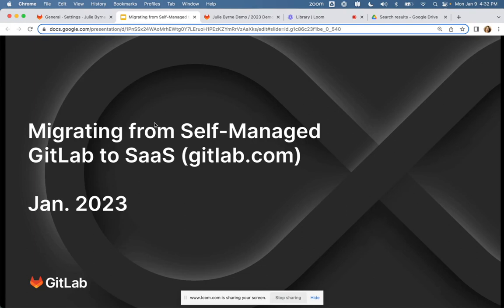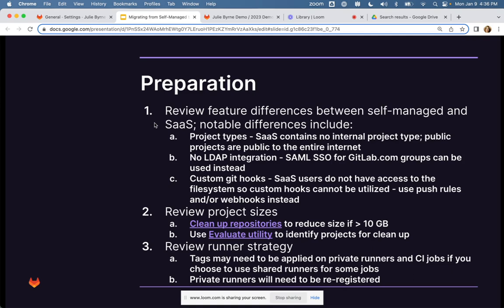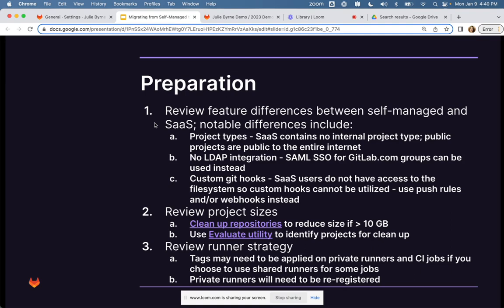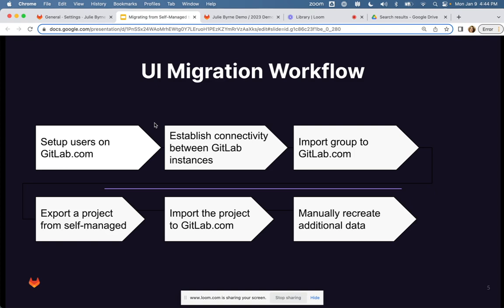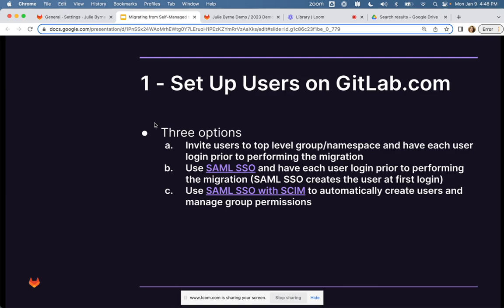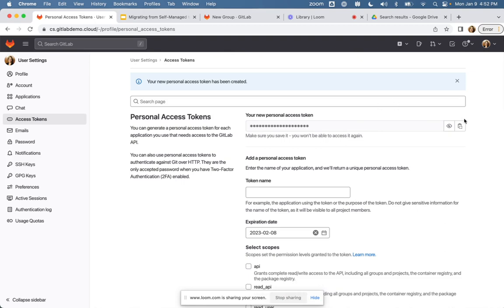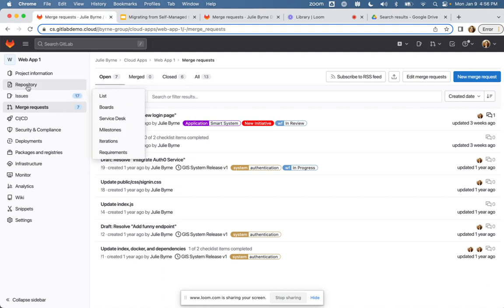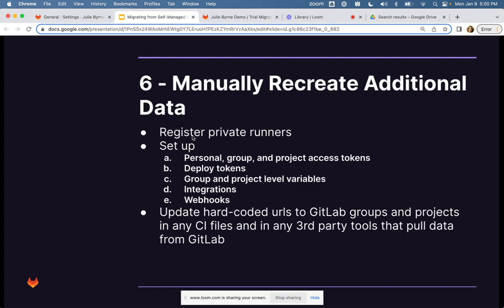Migrating from Self Managed to SaaS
Considerations and steps for ui-based migration from GitLab self-managed to GitLab.com. Presentation has additional resource